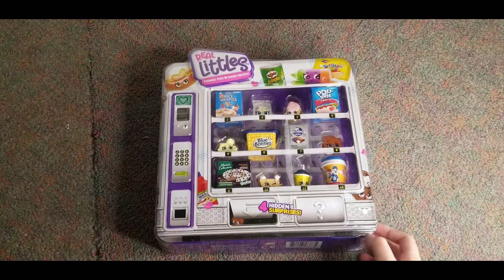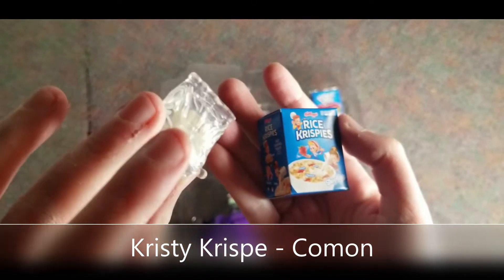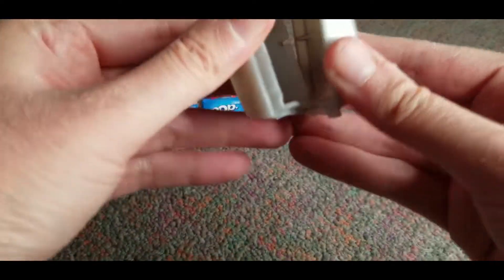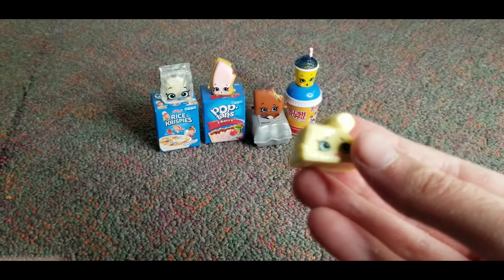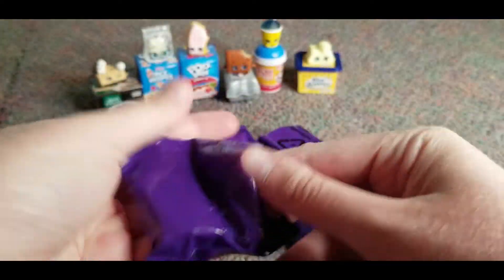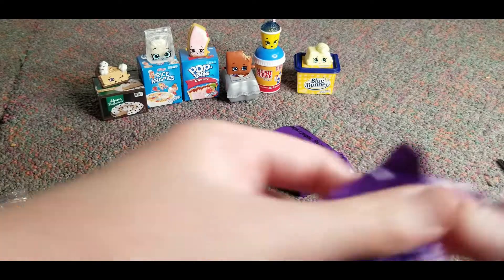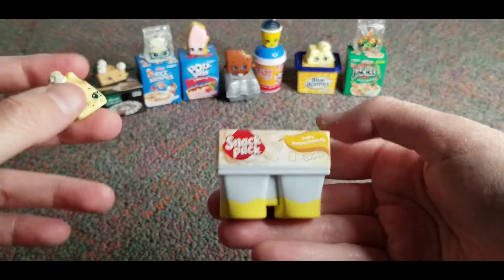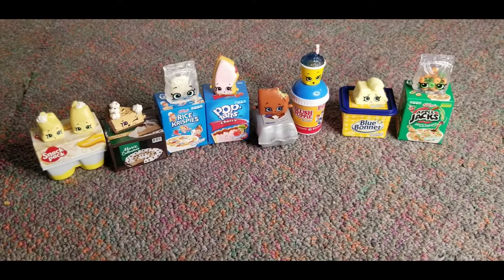SHOPKINS REAL LITTLES MEGA PACK SEASON 14 UNBOXING (RARE, ULTRA RARE)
This is my first ever unboxing, and my first ever shopkins Real littles! I'm a huge shopkins fan so I'm surprised I've never opened these before!
These are season 14, very cute, I Even got some rares!
Hello! My name is Tristan, I Am 23 years old, I Love Barbie, dolls, Disney, toys, Here on this channel I Do doll unboxings and blind bag toy/figure unboxings!